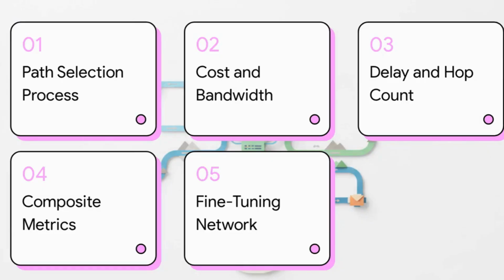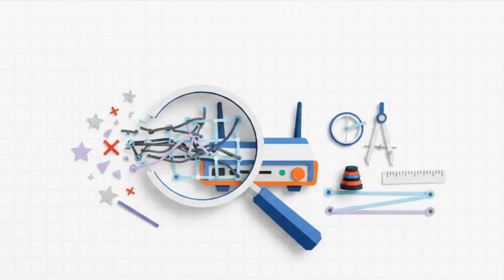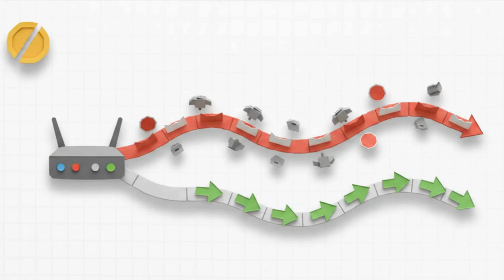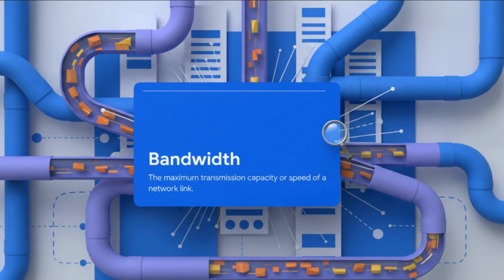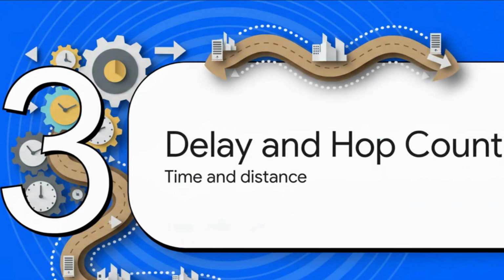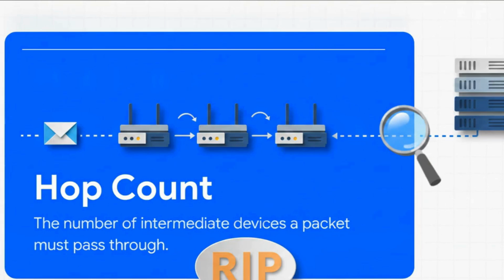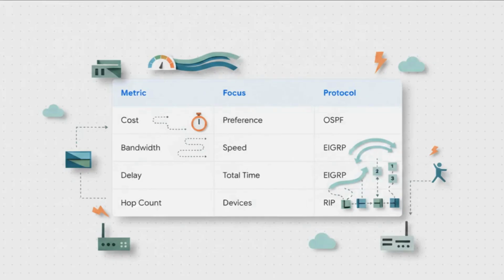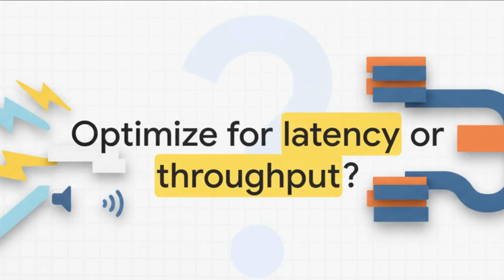Routing Metrics Explained: Cost, Bandwidth, Delay, and Hop Count Made Easy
🌐 Routing Metrics Explained for Beginners!

Ever wondered how routers decide the best path for data to travel across a network? The answer lies in Routing Metrics—the key factors used by routing protocols to determine the most efficient route.

In this video, you'll learn:

✅ What routing metrics are and why they matter
✅ How Cost affects route selection
✅ The importance of Bandwidth in network performance
✅ How Delay impacts packet delivery speed
✅ Understanding Hop Count and route efficiency
✅ How routing protocols use metrics to choose optimal paths
✅ Differences between RIP, OSPF, EIGRP, and IS-IS metrics
✅ Real-world networking examples and troubleshooting scenarios

Whether you're preparing for CCNA, CCNP, Network+, JNCIA, or simply learning networking fundamentals, understanding routing metrics is essential for building and managing efficient networks.

🚀 Master the concepts that power enterprise networks and discover how routers make intelligent routing decisions every second.

🔥 Suggested Hashtags